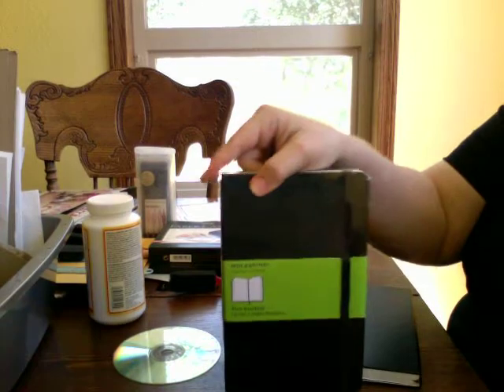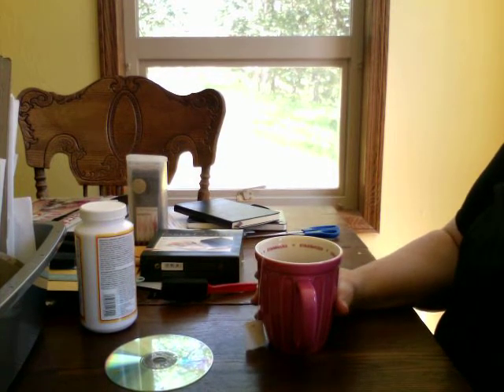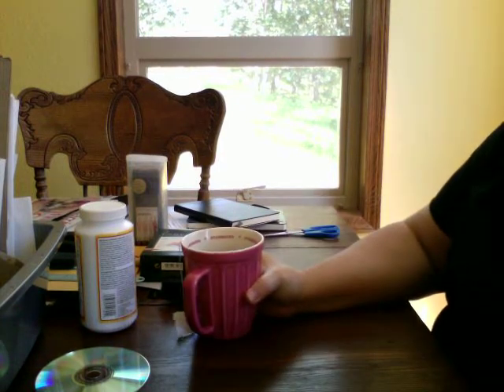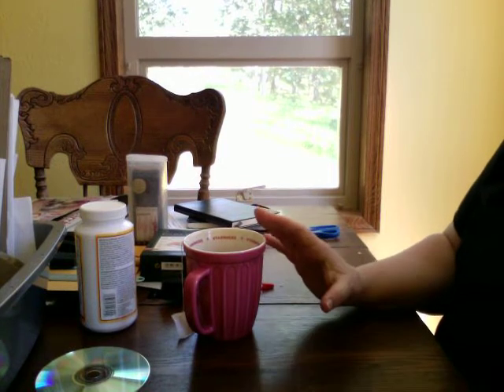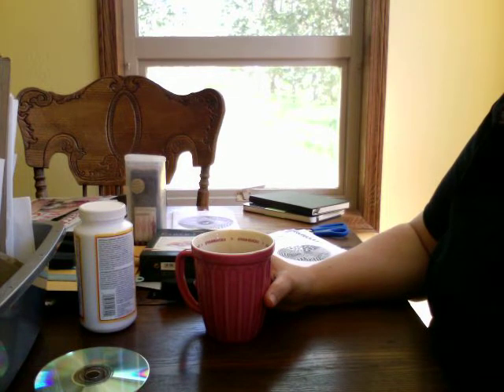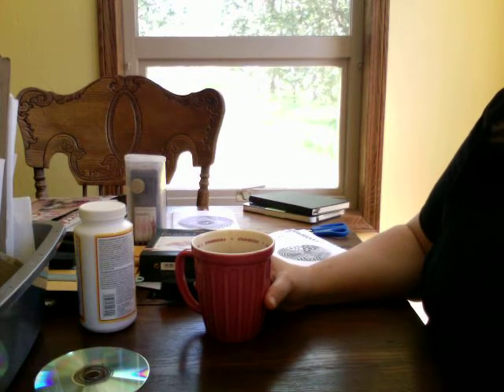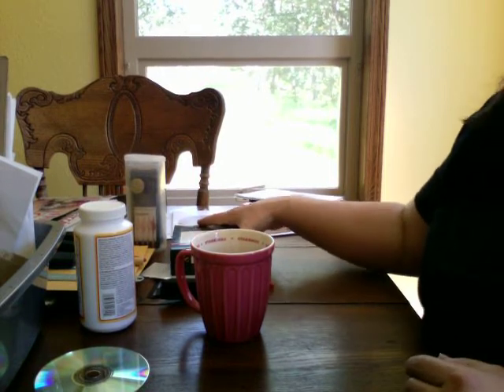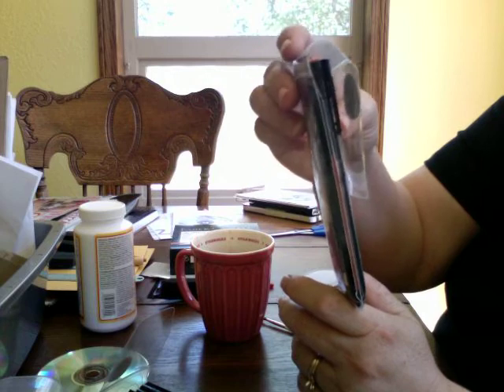Introduction & My first video, zendoodles, art journaling...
Introduction , I am a beginner with limited supplies. I started wanting to do Zendoodles then moved on to art journaling, but I do not want to buy painting supplies yet :) Already spent over 100.00$ on pens, paper etc. My first try at making an Imovie, so forgive the soft voice, I usually talk to loud :)) Ten minutes disappears fast :) next  a haul video and more. Suggestions welcome and desired ! thanks